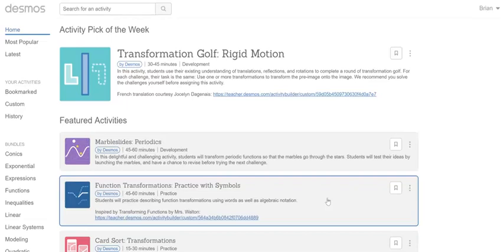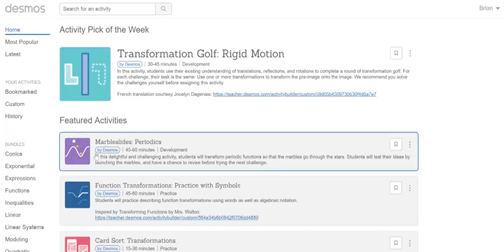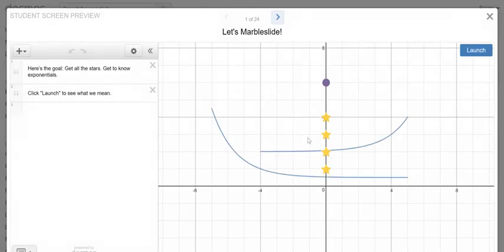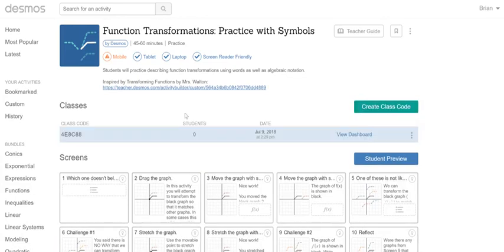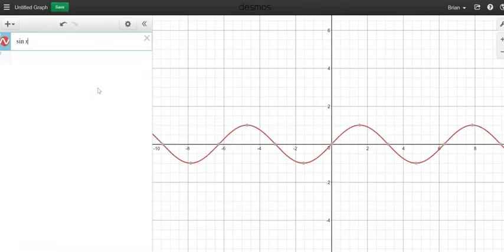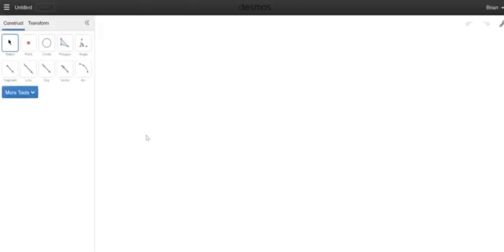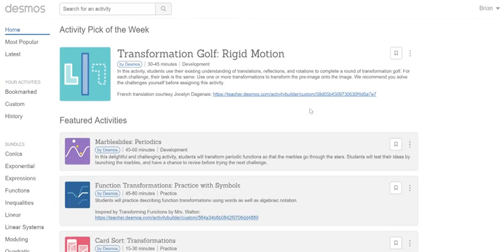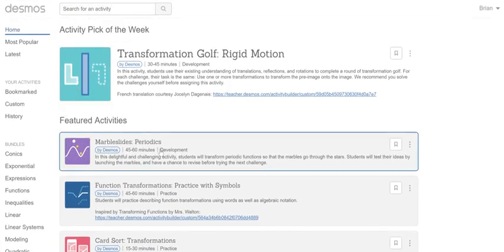Desmos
Credits to B.Martin